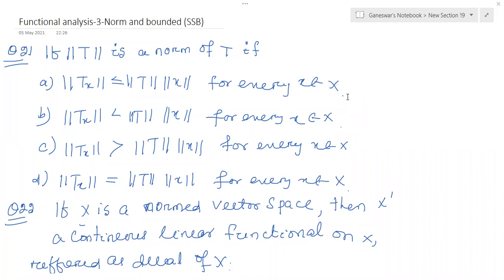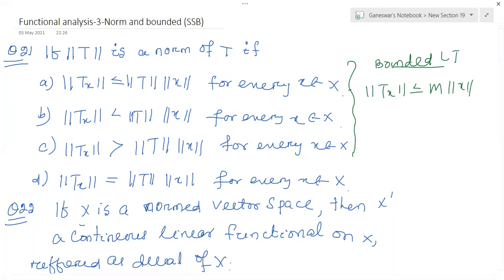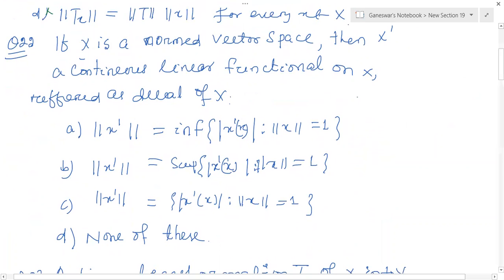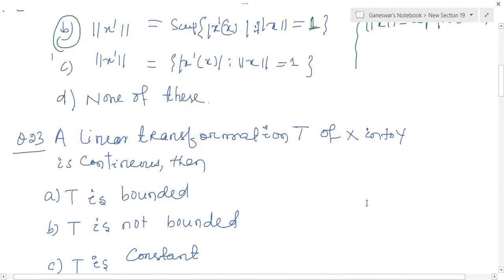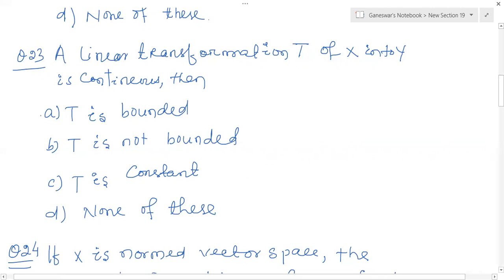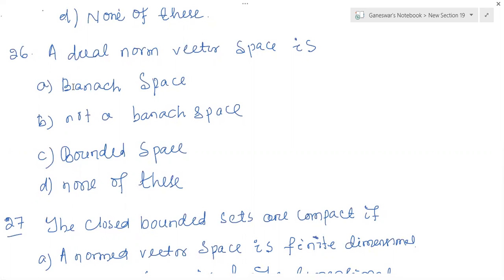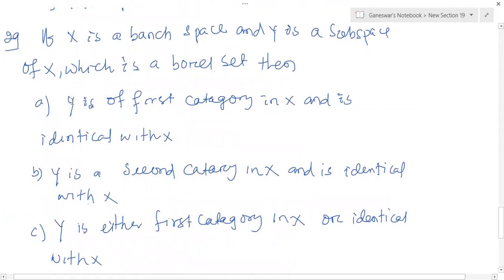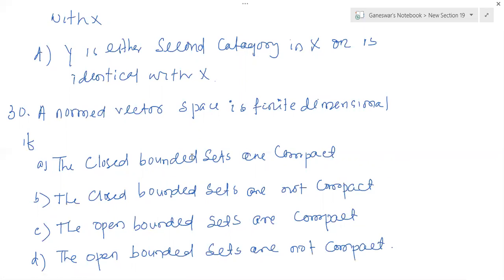Functional analysis-3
yes